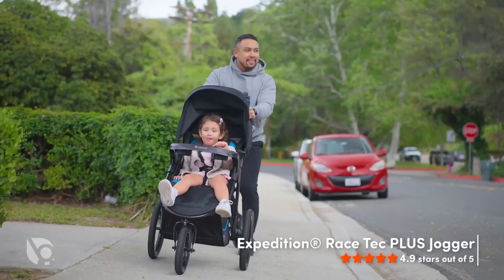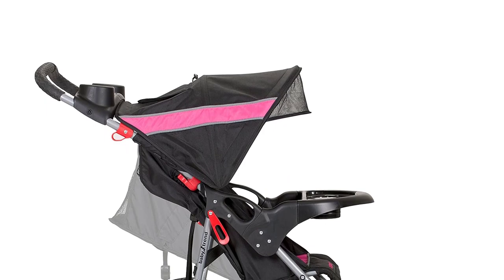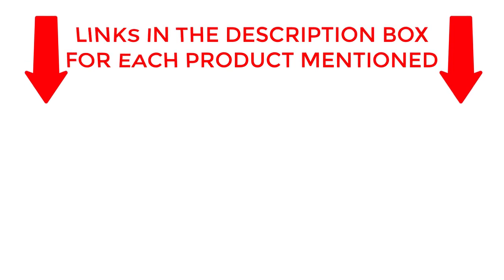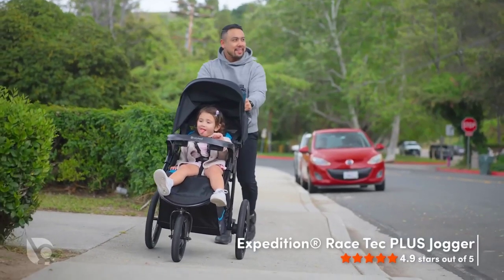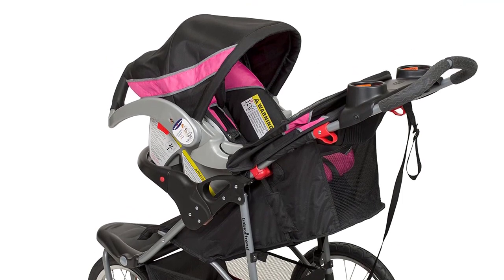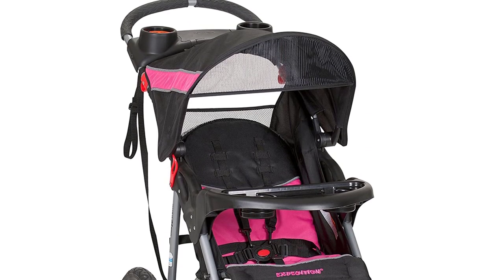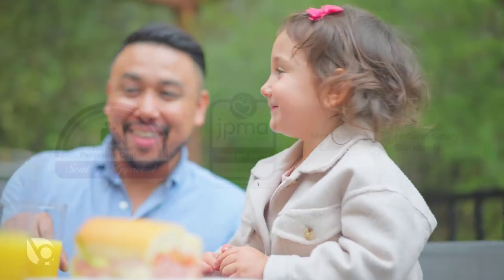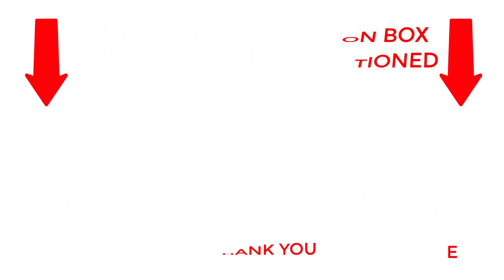Best All-Terrain Strollers of 2023: Conquer Any Terrain with These Top Picks!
✔️Best All Terrain Strollers 🔥 💥
~ Product Link ~

If you're an active parent who loves to explore the outdoors with your little one, you'll want to invest in an all-terrain stroller that can handle any terrain. In this video, we've rounded up the best all-terrain strollers of 2023 to help you find the perfect one for your family.

Our top picks include strollers that offer excellent maneuverability, shock absorption, and durability. We've also included strollers that are suitable for various budgets, so you can find one that fits your needs and preferences.

Whether you're planning a hike, a beach day, or a trip to the park, these strollers will help you conquer any terrain with ease. So sit back, relax, and check out our top picks for the best all-terrain strollers of 2023!

We also covered the related topics here: best all-terrain strollers, all-terrain stroller, all-terrain baby stroller, off-road stroller, jogging stroller, baby stroller, stroller for outdoors, top all-terrain strollers.